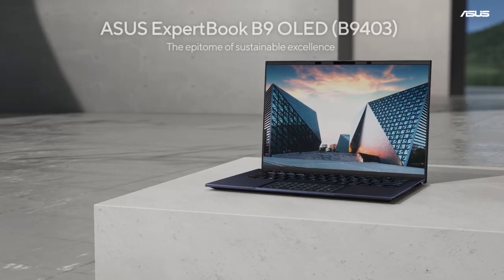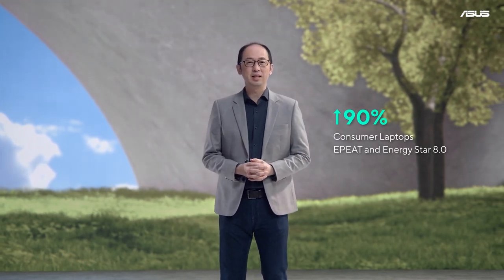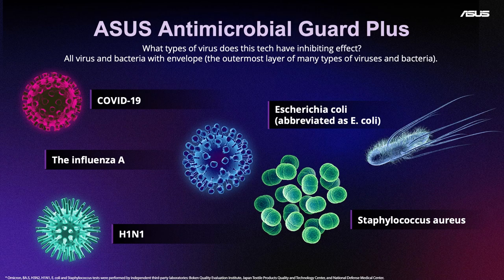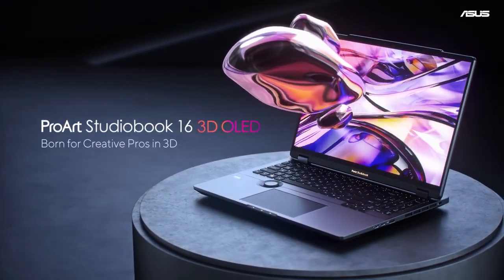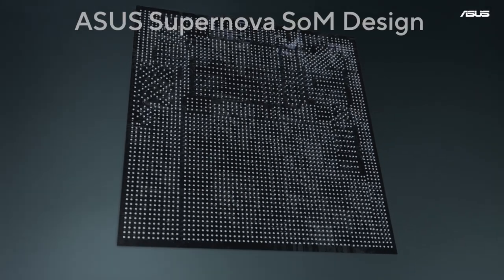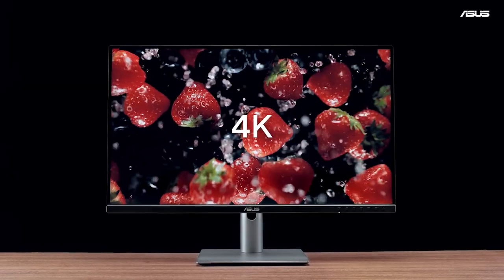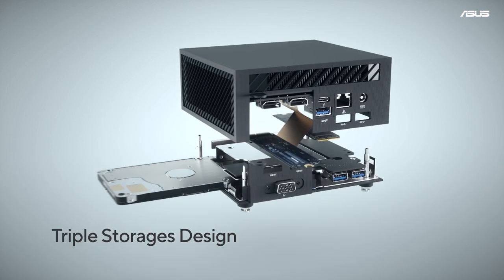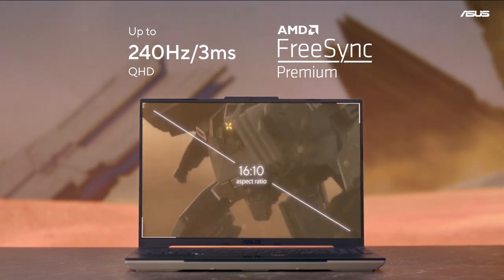Highlight of ASUS Seeing an Incredible Future | ASUS CES 2023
Check out the ASUS CES 2023 highlights, let's experience the incredible journey toward sustainability together!

00:00 Start
00:13 ExpertBook B9 OLED
00:21 ASUS Chromebook Vibe CX34 Flip
00:31 Green PC
00:46 ASUS Military Grade
00:54 ASUS Antimicrobial Guard Plus
01:01 ASUS Spatial Vision Techonology
01:21 ProArt Studiobook 16 3D OLED
01:38 ASUS Zenbook Pro 16X OLED
01:50 ProArt Station PD5
01:59 ProArt Display PA279CRV
02:17 ASUS Chromebox 5
02:22 ASUS ExpertCenter PN64-E1
02:37 TUF Gaming A16 Advantage Edition